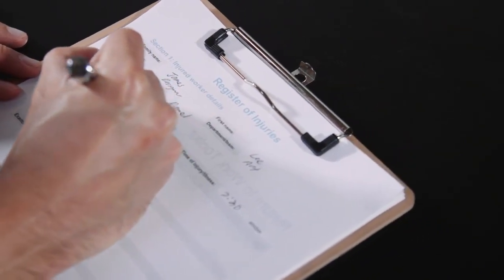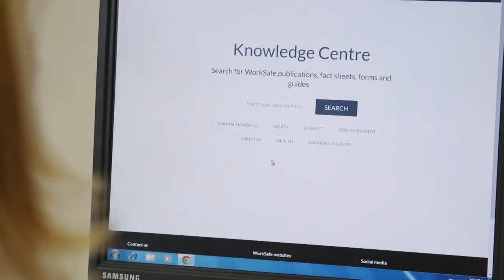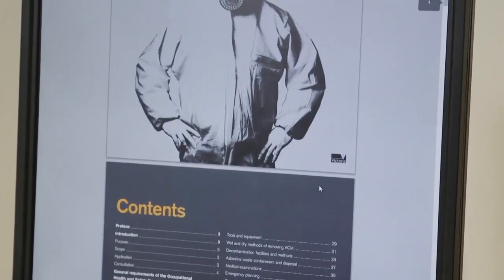Tips for safety inspection in workplace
Safety is the number one in any industry and every workers required to aware about their minimum safety requirements.